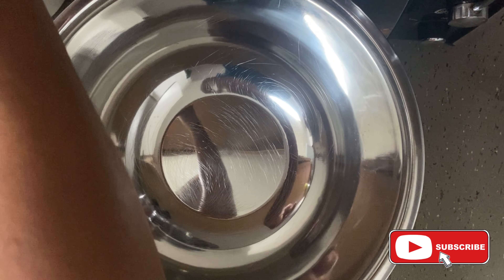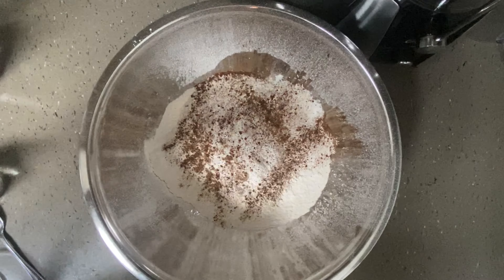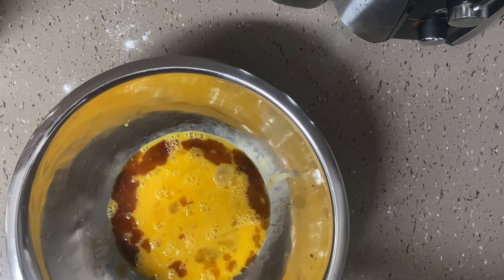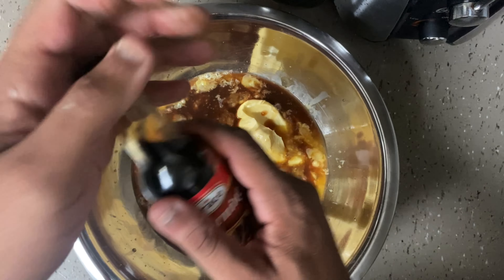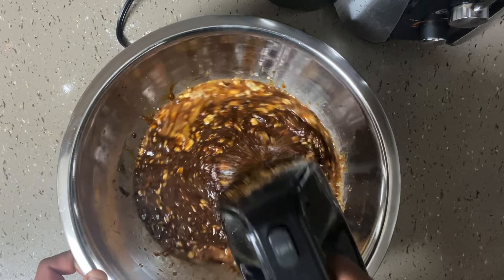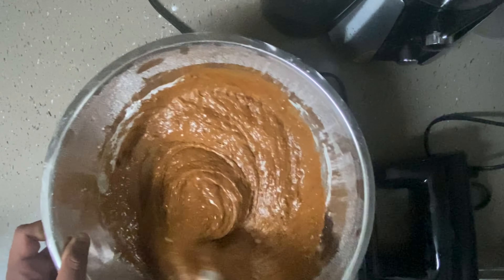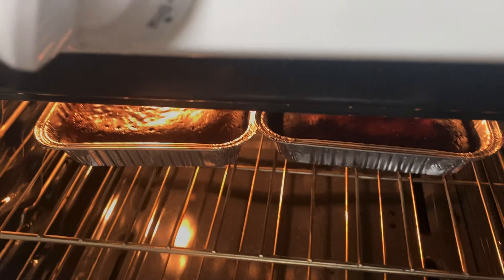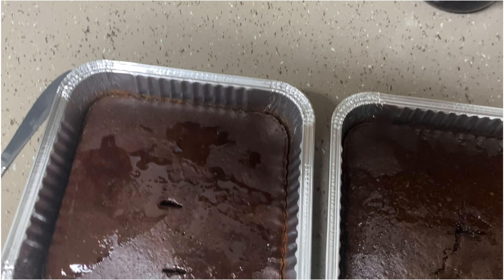Black Rum Cake/ Christmas Cake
This recipe I put together a while back I’ve always make this rum cake at Christmas times. There is something about this recipe that just bring me back to my roots and to my up growing in Jamaica when Christmas time comes around my grandma and  my parents will be in the kitchen baking and cooking and  you got this essence coming from the kitchen from the Christmas cakes. And that’s what I want to bring to you guys so I stick around and watch this video.

Cake
*   1 cup all-purpose flour
*   1 cup plain breadcrumbs
*   1 Tablespoon baking powder
*   1 teaspoon cinnamon
*   ¾ teaspoon nutmeg
*   ¼ teaspoon allspice
*   ¼ teaspoon salt
*   ½ lb butter 2 sticks, softened
*   1 ¼ cups dark brown sugar
*   5 large eggs
*   1 cup soaked raisins
*   1 teaspoon vanilla extract
*            1/2 cup red label wine
*   1 teaspoon almond extract
*   1 cup white overproof run
*   6Tablespoon browning

Rum cake
Christmas cake
Jamaican cake

Thanks to all my subscribers and viewers for making this happen and for the continuous support.

The purpose of my channel is to educate  culinary minded people and to let them know that you can create beautiful, tasty, appealing and wonderful dishes from the comfort of you own kitchen. I will be doing various cuisines from Jamaican to Italian a little bit of Spanish also Vietnamese the world is my kitchen and I will be playing in all parts of it. When you come on this channel I want you to stay browse through all my videos leave your comments feedback’s and if you have any suggestion of what would you like to see me cook just leave it in the comments.